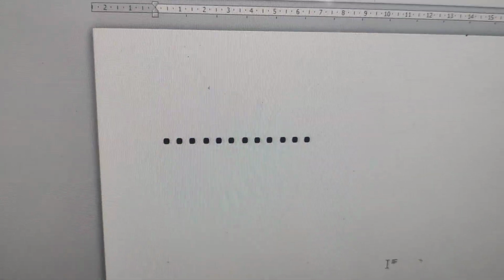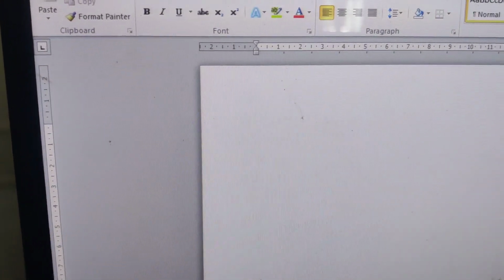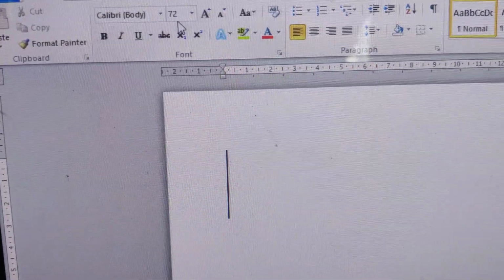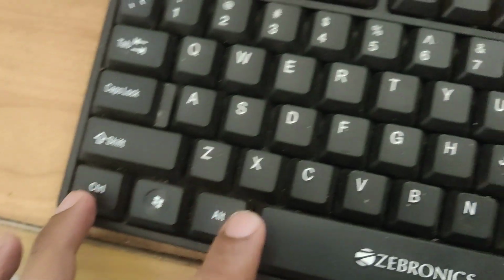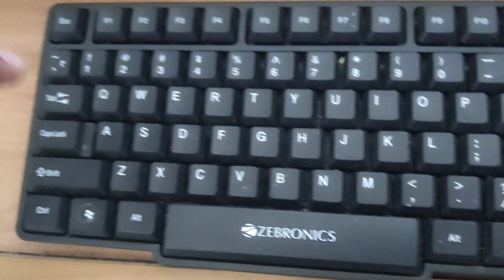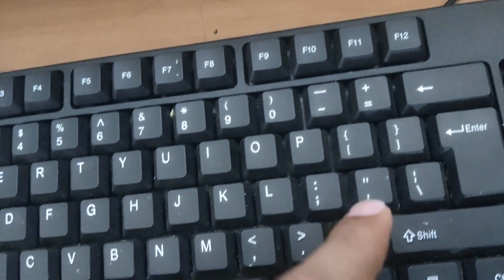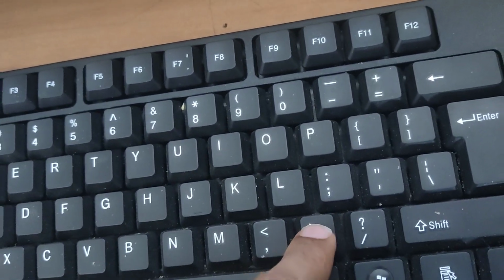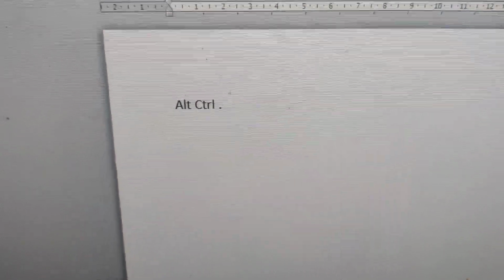keyboard shortcut for continuation symbol